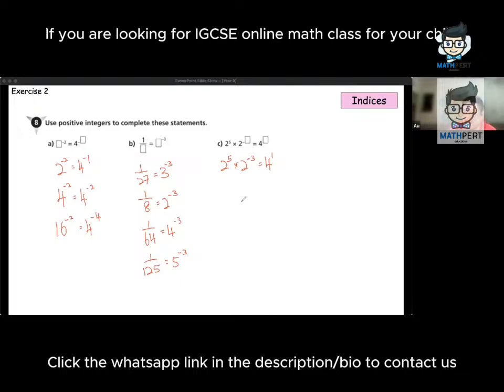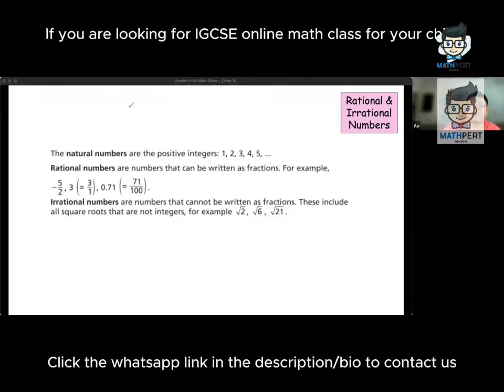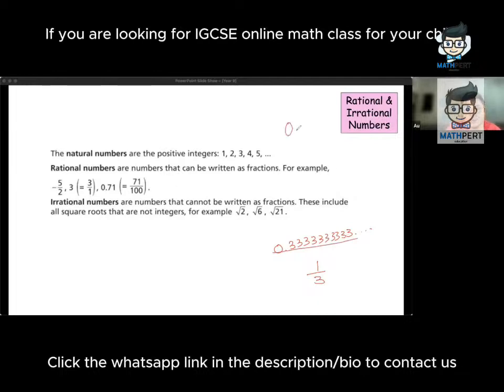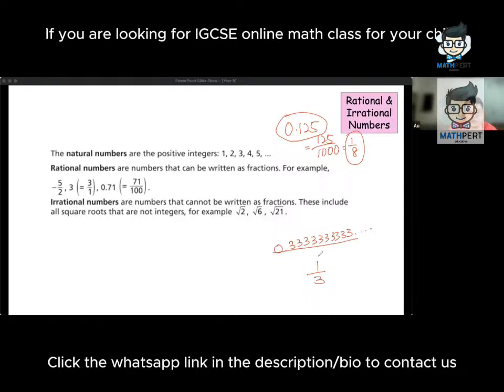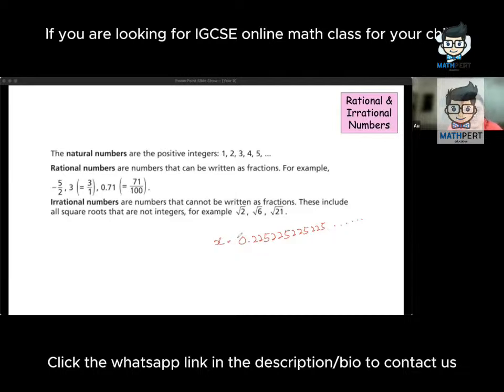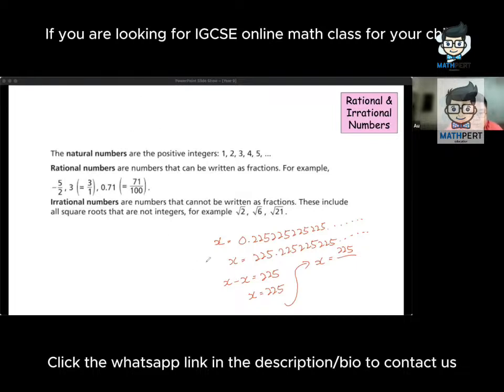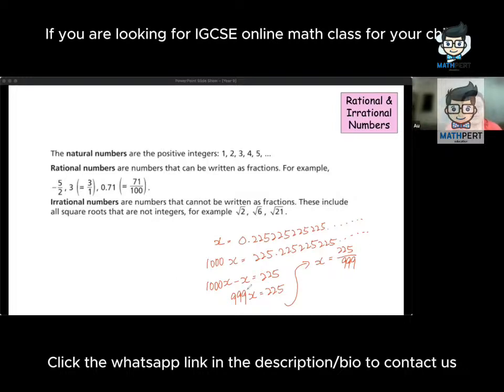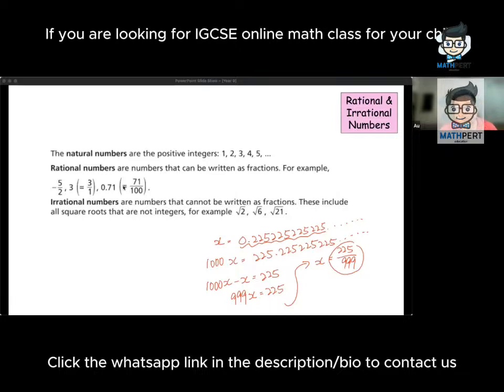Unlock IGCSE Math Mastery – Watch Our Live Class!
📺 Live Streaming: Experience high-quality IGCSE Math teaching live. Immediate sign-up available – secure your spot today! 🌠